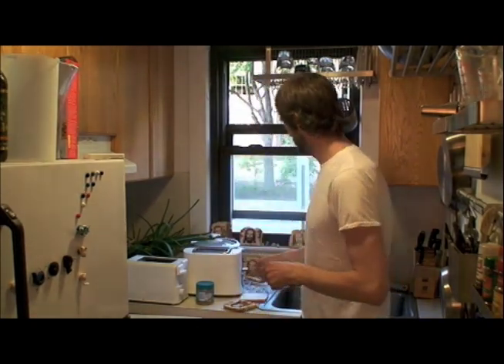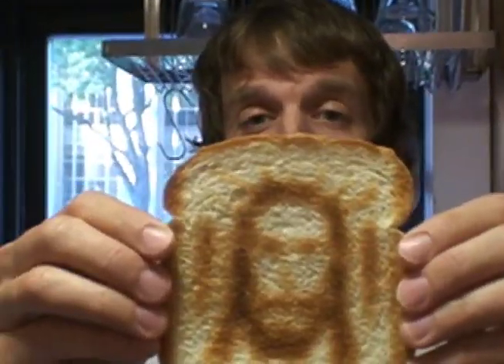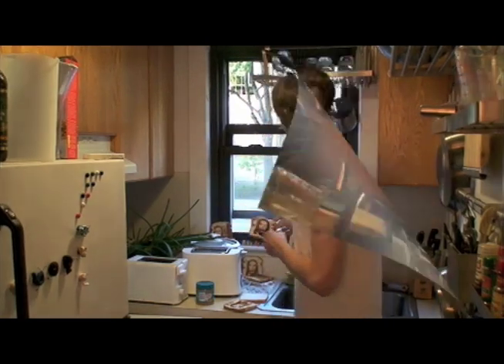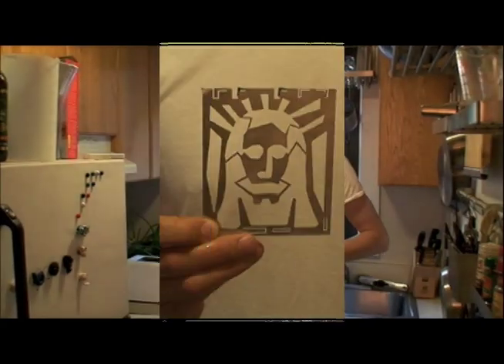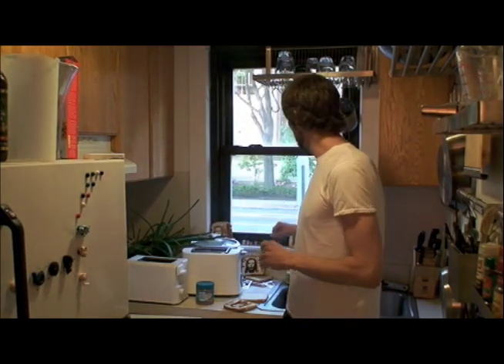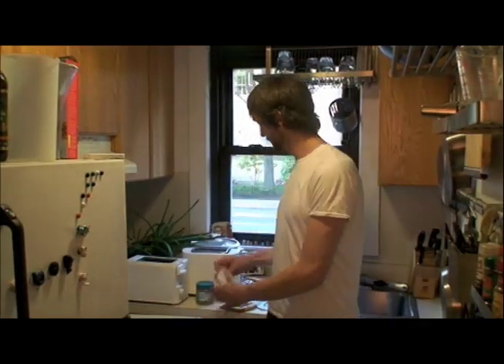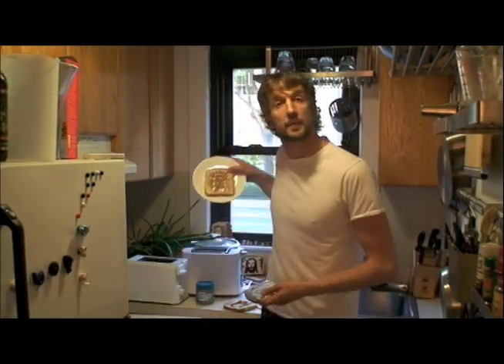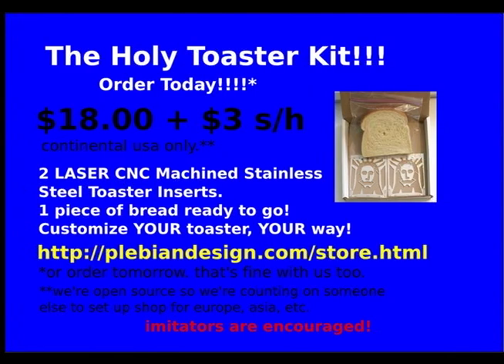The Holy Toaster Kit Infomercial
$18.00 + $3.00 S & H. Continental USA only.

Thanks to jeff lieberman for camera work (and kitchen).